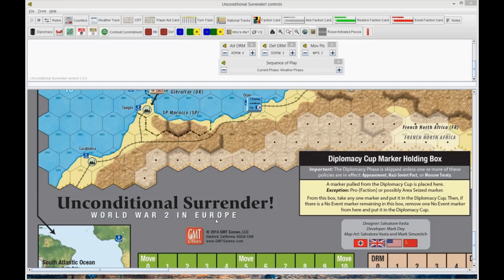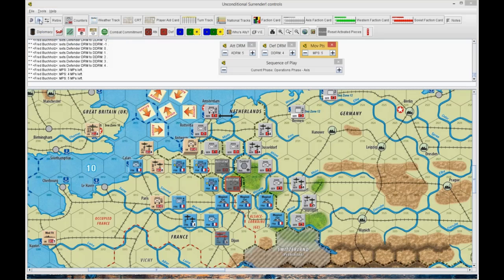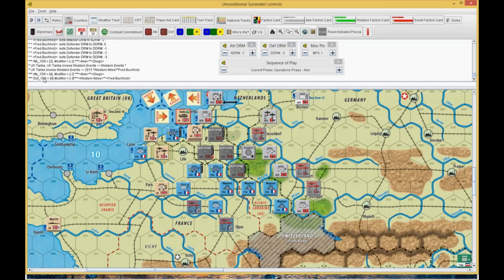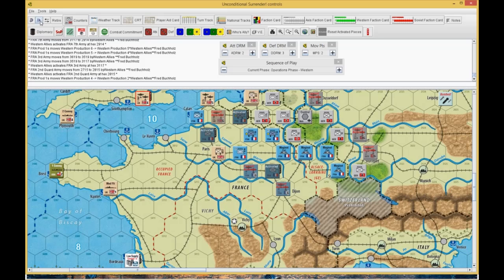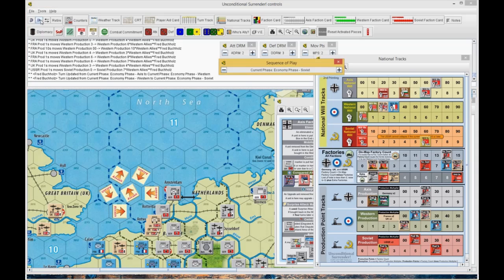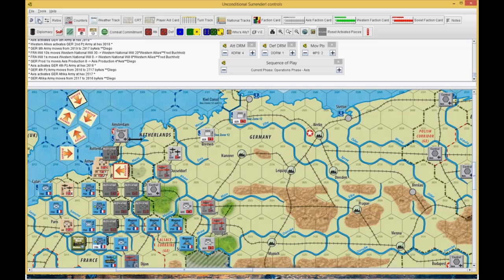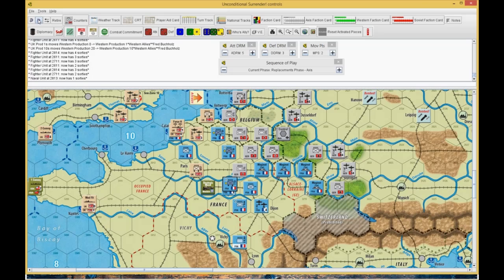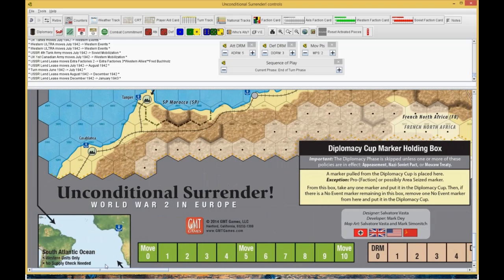Unconditional Surrender Europe East First - Ep.17 May42 to Jun42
An East first Game I am the allies and BGG handle Lucciante the Axis

Thanks